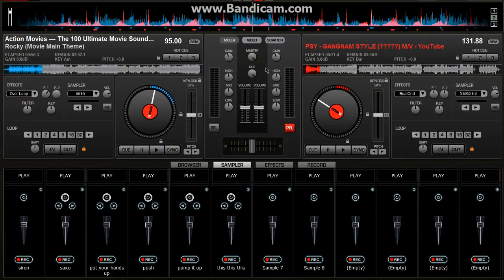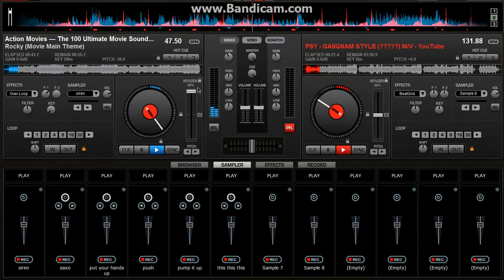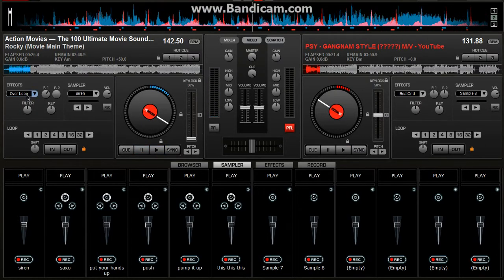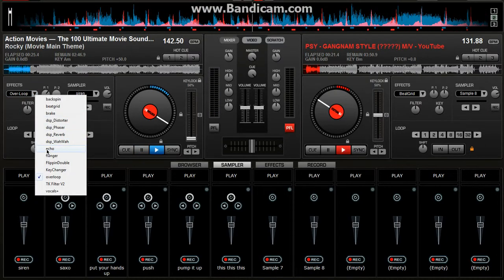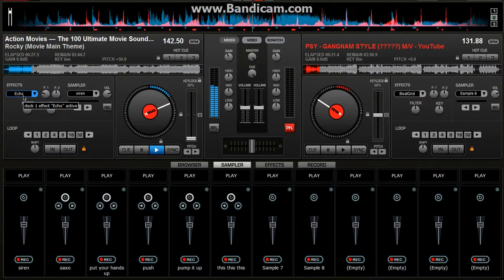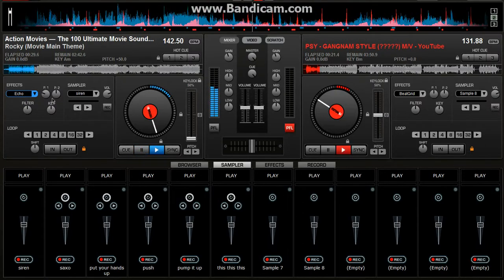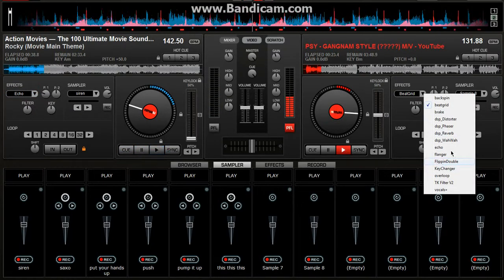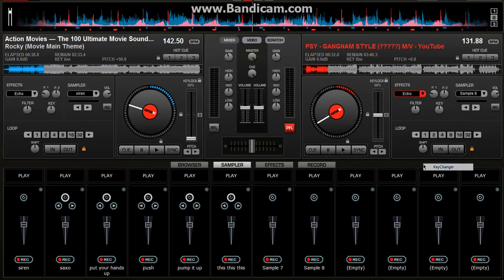Virtual DJ - 2 - Adding a sampler and more skills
Today I show you some more affects and how to add a sampler audio track!